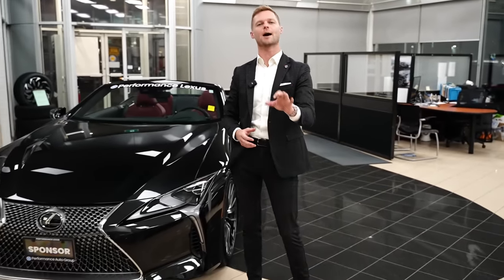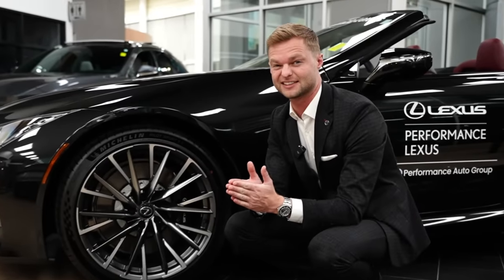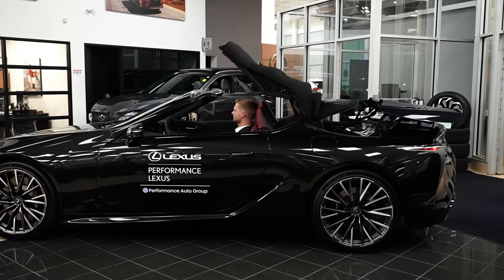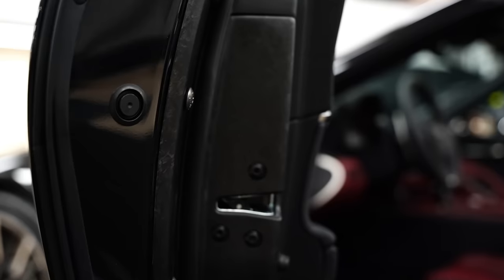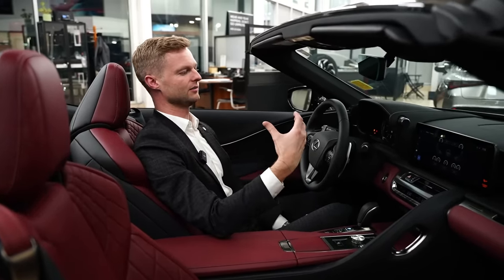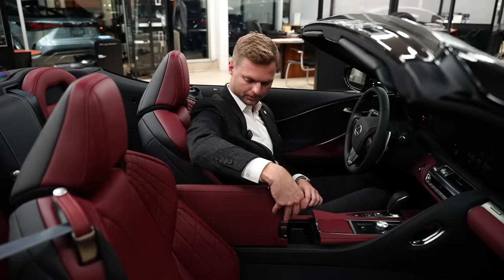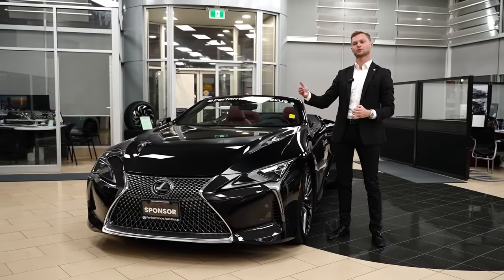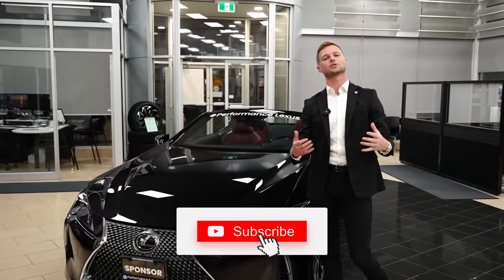2024 Lexus LC500 Full Review! Interior, Exterior and More!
Today, Dustin from Performance Lexus is reviewing the all new 2024 Lexus LC500! What are your favorite features on this stunning LC500?